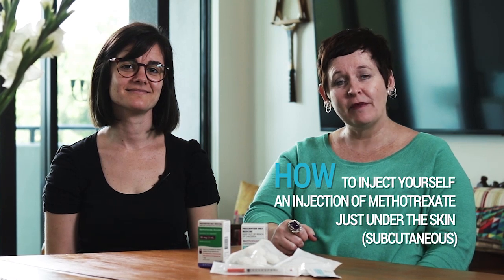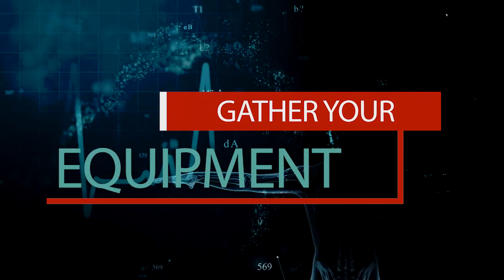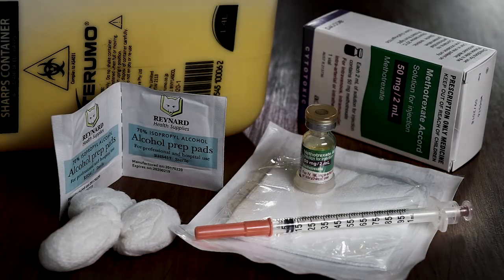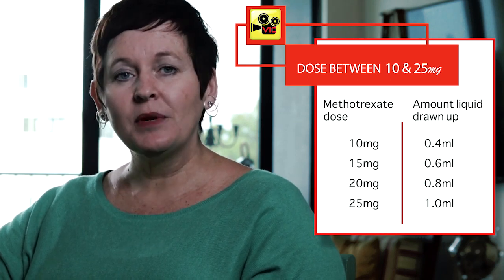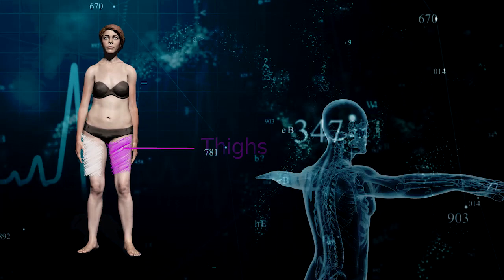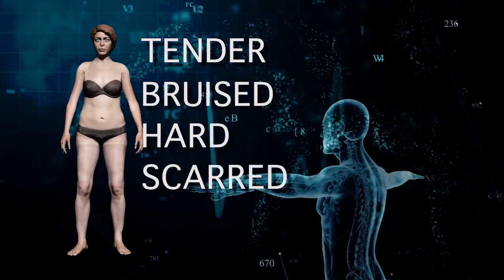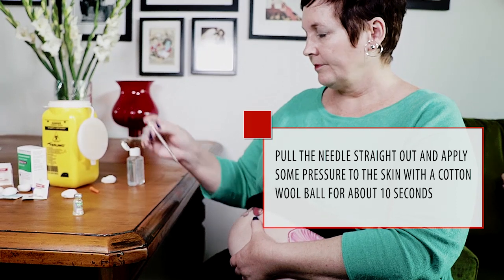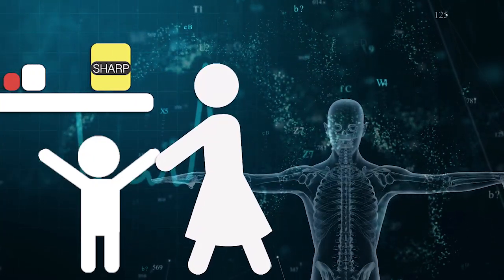5 steps on how to inject yourself an injection of Methotrexate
Low dose once weekly methotrexate is the gold standard treatment for Rheumatoid Arthritis and other immune related diseases. It is usually give once a week as a tablet. However sometimes patients struggle to tolerate it or it is not effective. Giving the medication via a subcutaneous injection can be more effective and or have less side effects. Australia does not have PBS listed pre filled syringes of MTX so many patients give up on this medication and move to alternatives that are more costly.